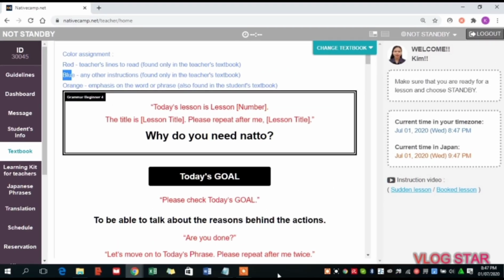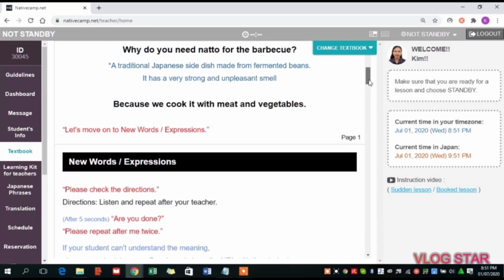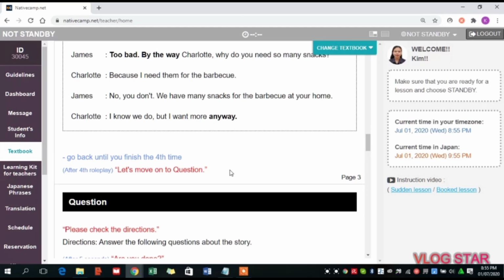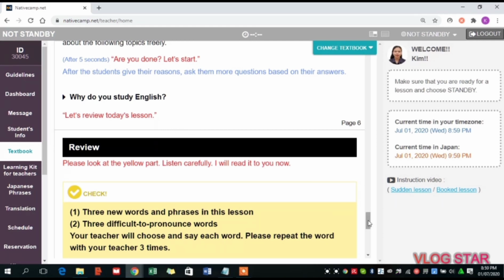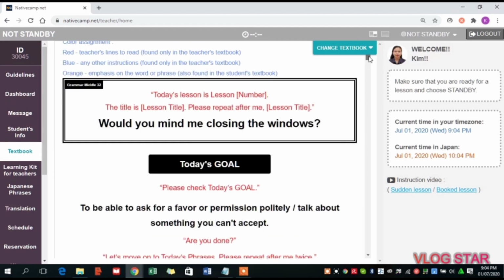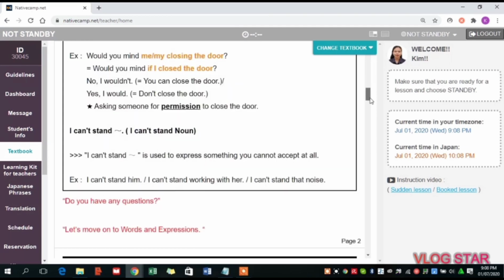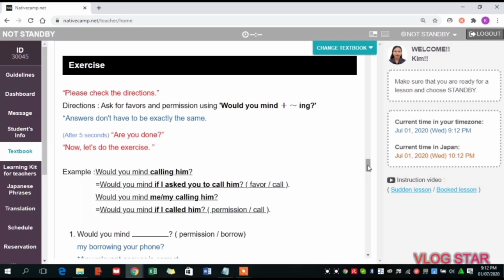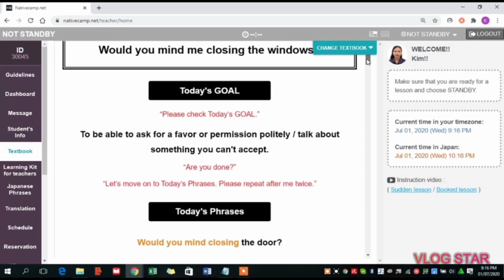NATIVE CAMP | DEMO LESSON | Why do you need natto? | Would you mind me/my closing the windows?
You can use my email as your referrer.